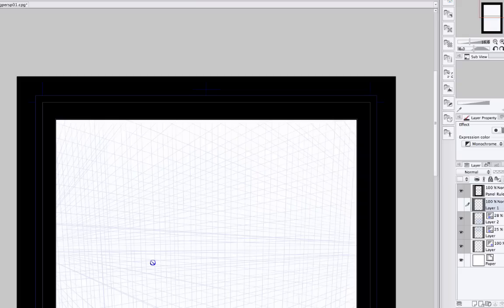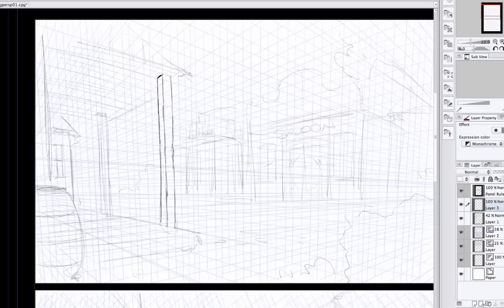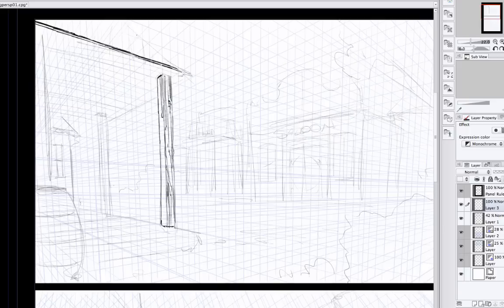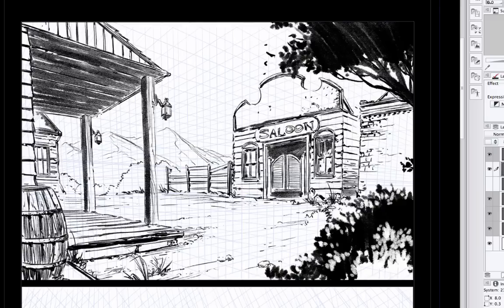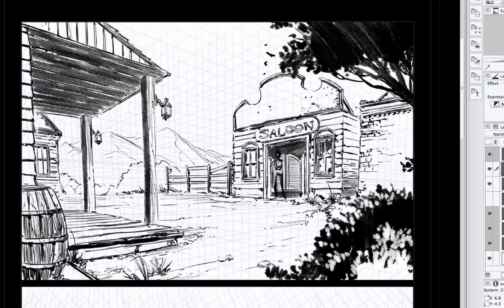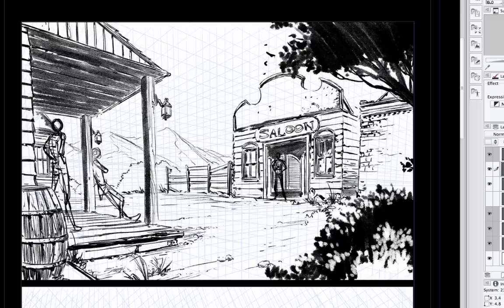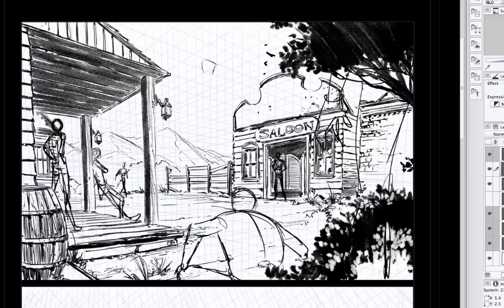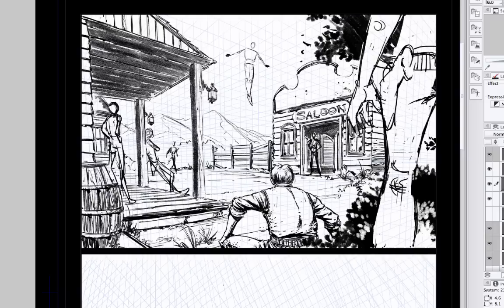How to draw figures in an environment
How to draw figures convincingly in an environment, as opposed to drawing backgrounds that look like they just sit behind a character, and the figure doesn't live in them.  Thanks to Jason Hall for the suggestion!